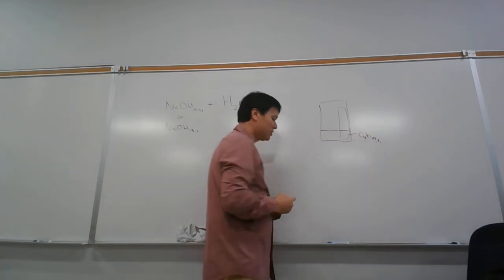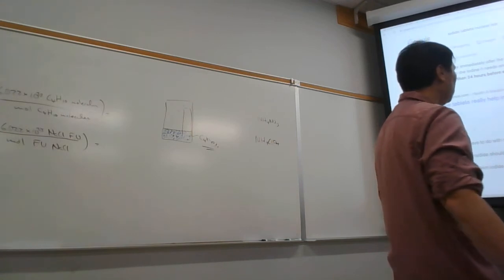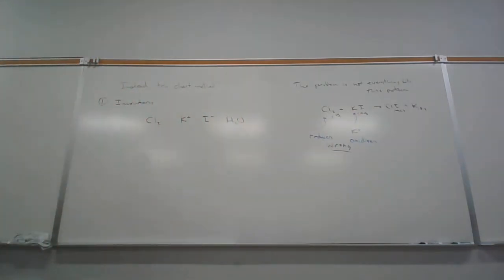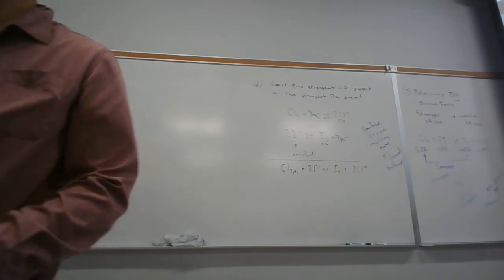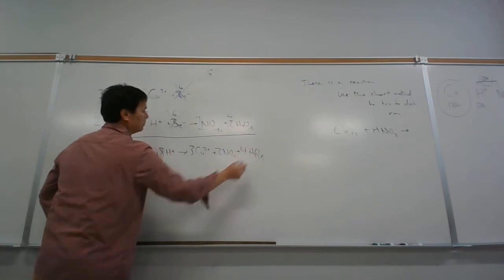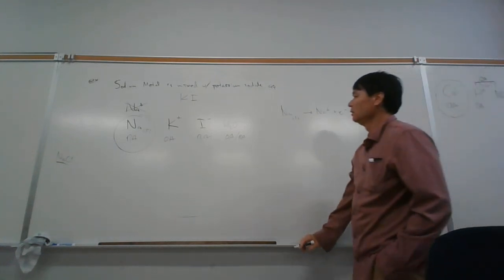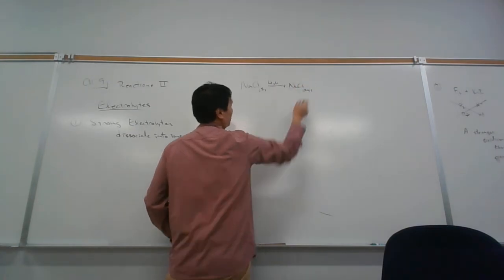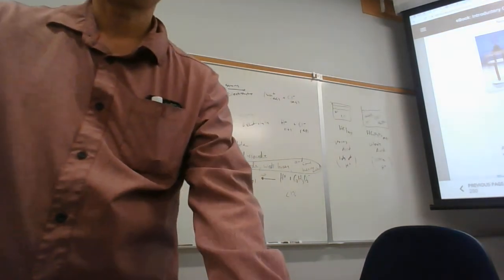Chem 4 1170 101022